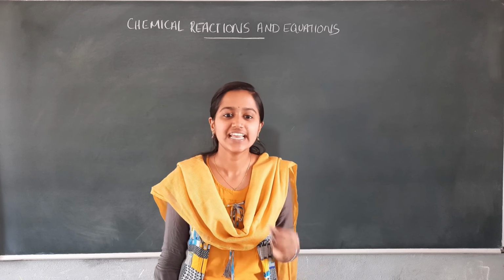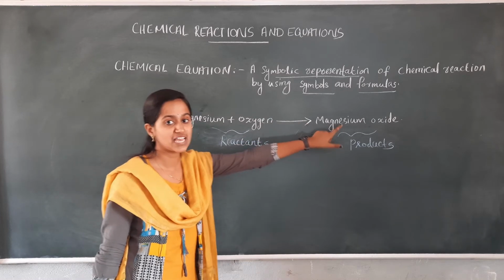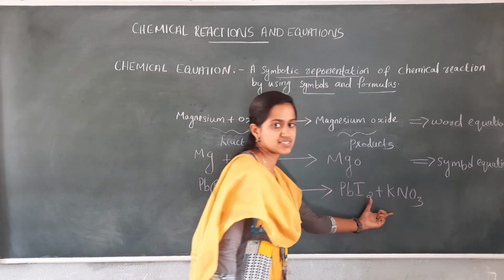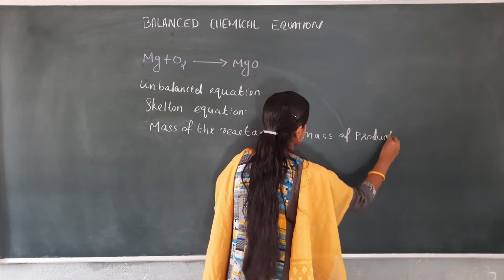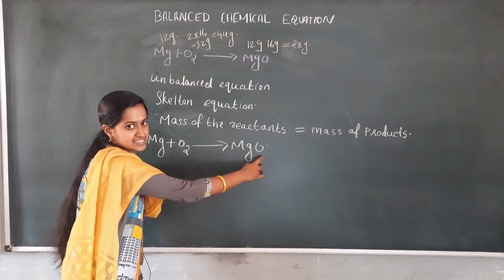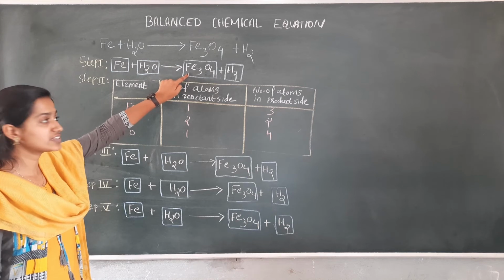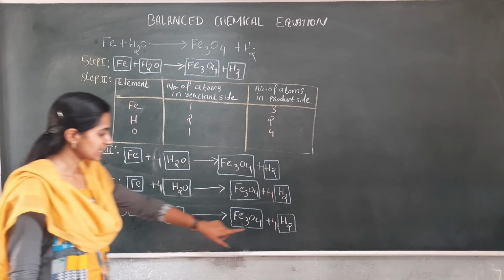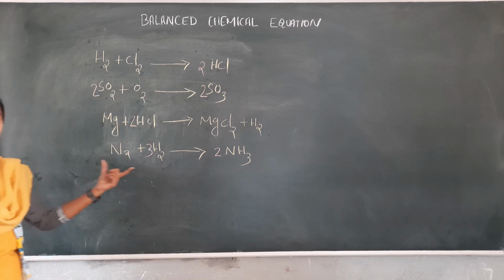BALANCED CHEMICAL EQUATION/Chemical Reactions and Equation-part 2/ Class 10 Science chp-1-in ENGLISH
We included definition of chemical reaction and method of balancing chemical equation in this part.After going through this video you would  learn HOW TO BALANCE A CHEMICAL EQUATION.  This is the part 2 of first chapter chemical reactions and equations from class 10 CBSE science(chemistry). For more videos from A SQUARE ACADEMY keep wating...